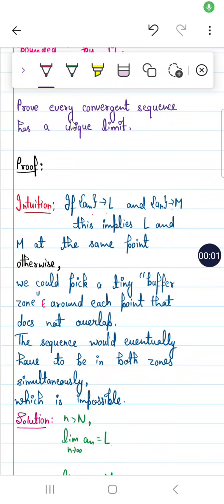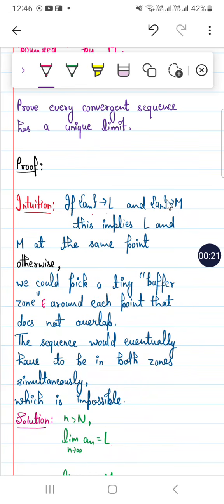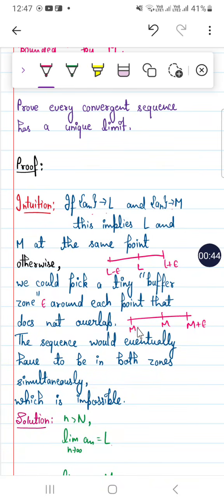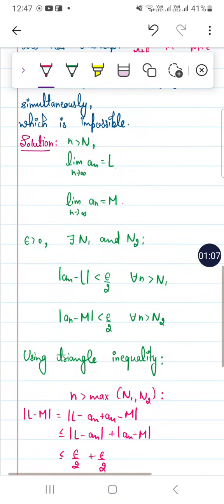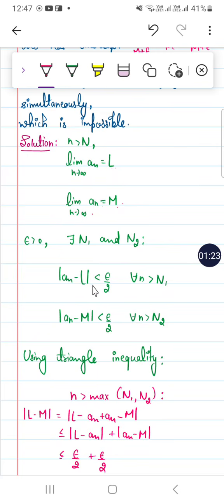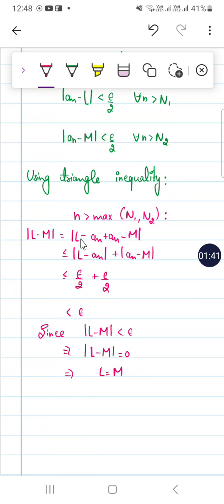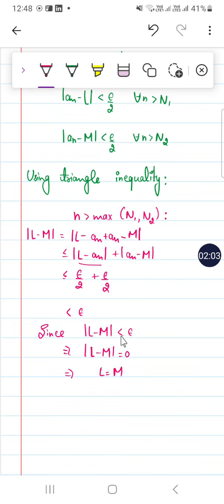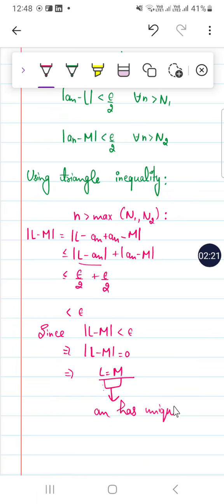every convergent sequence has a unique limit